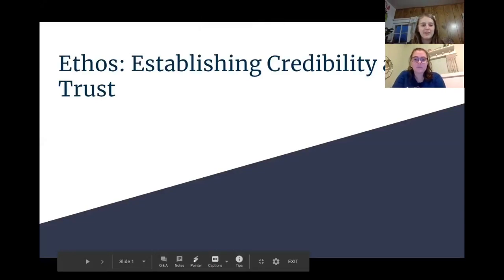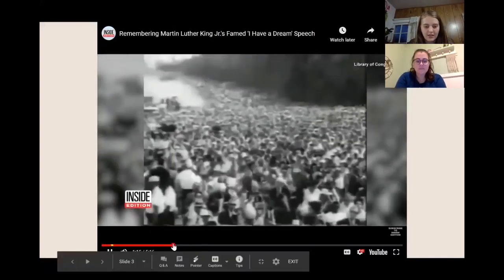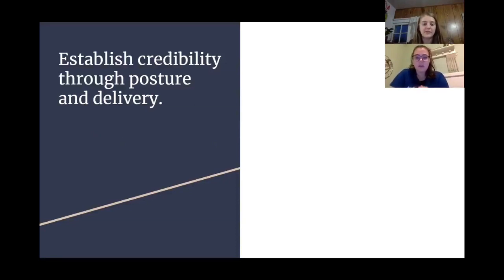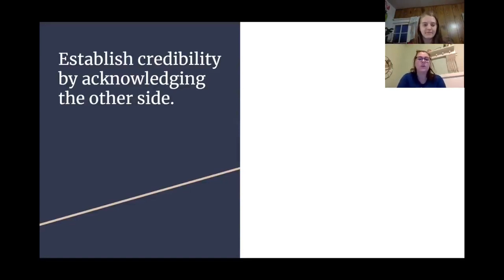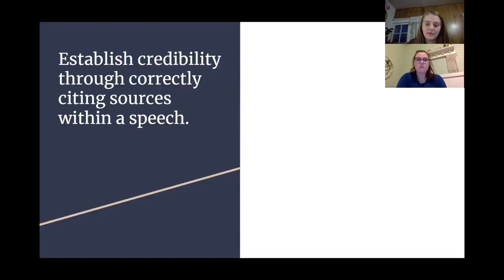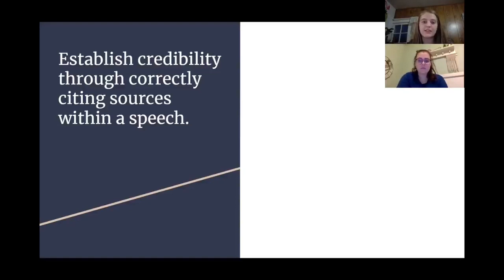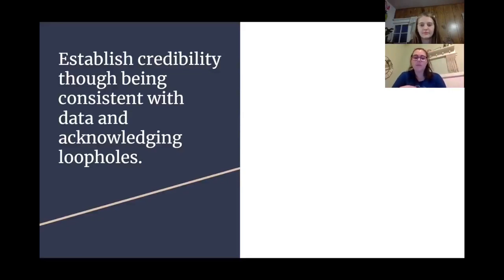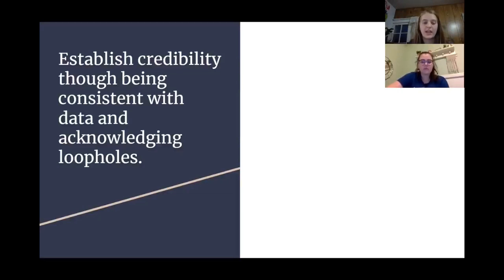Ethos, Pathos, Logos Lecture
Utah State Public Speaking TA Lecture